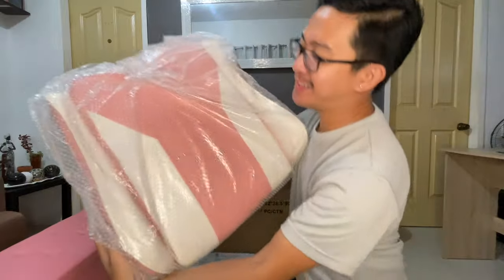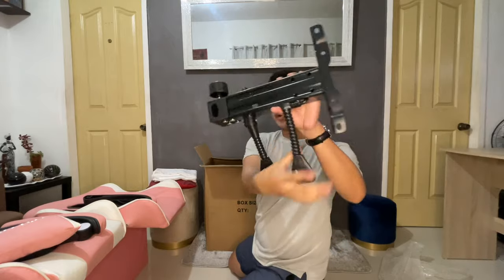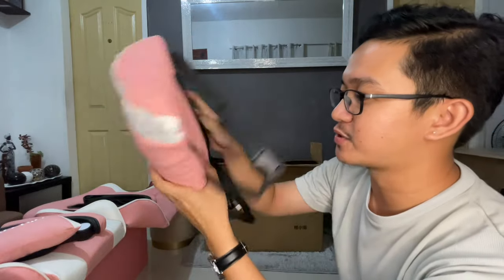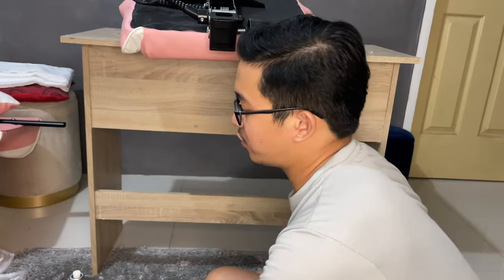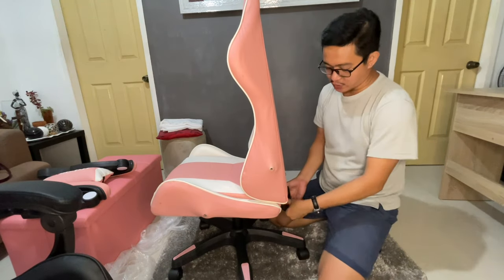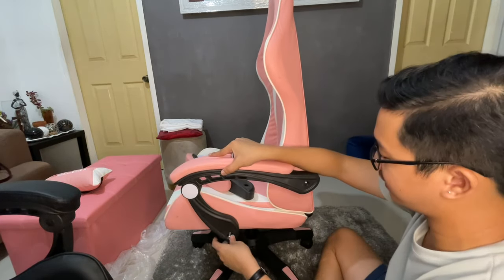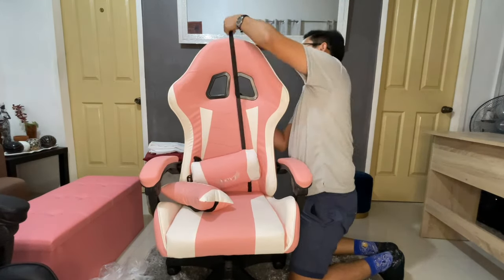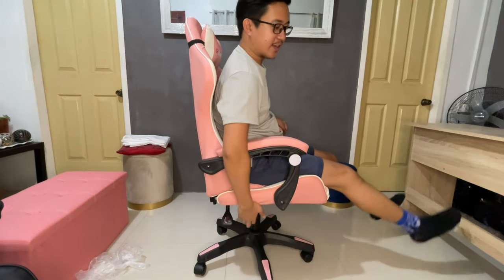HOW TO ASSEMBLE A GAMING CHAIR | STEP BY STEP | SEAN DELA CRUZ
Hello there!

Here's a step-by-step vlog on how to assemble a gaming chair. I think most of the gaming chairs in the market are assembled in the same manner so you can just refer to this video.

If you have a new gaming chair, assemble it with me by watching this vlog!